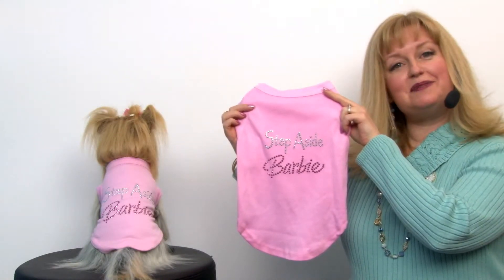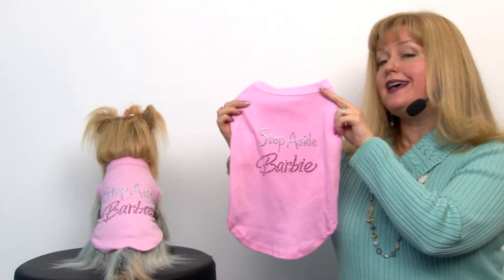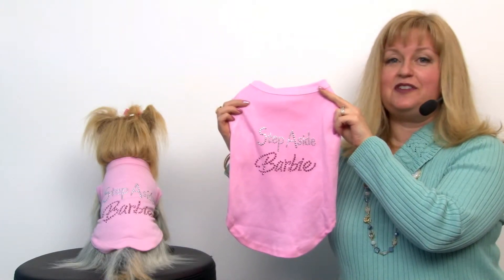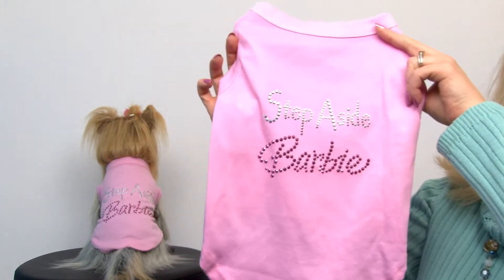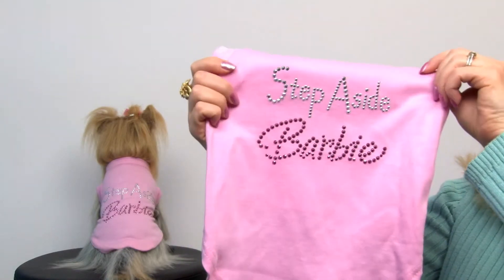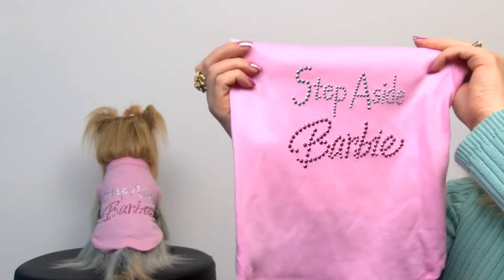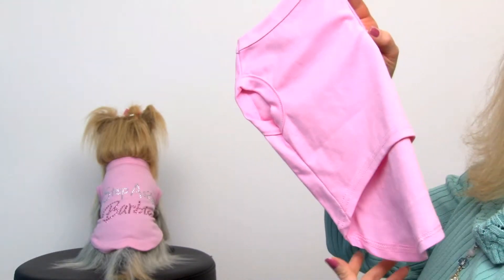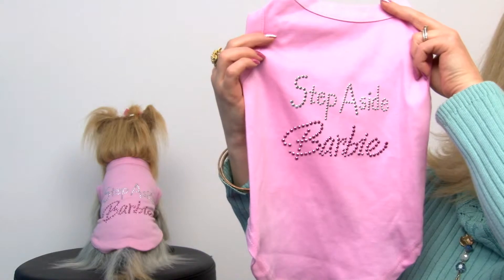Step Aside Barbie Dog T-Shirt - Light Pink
Your diva will love to show off her attitude with this feisty dog tee from Mirage Pet Products! Available at BaxterBoo.com